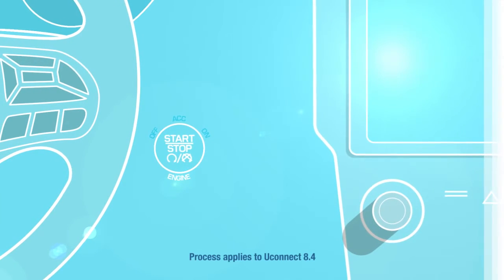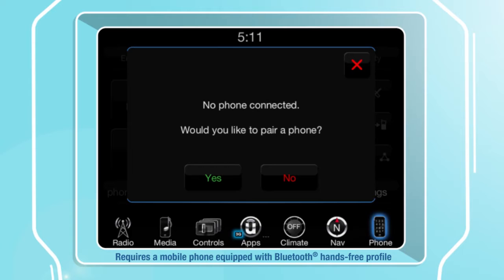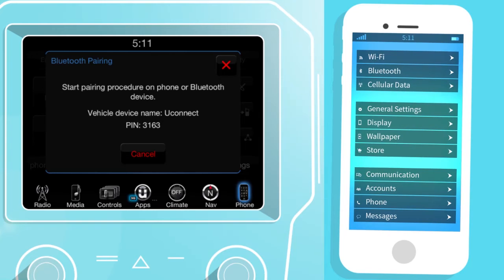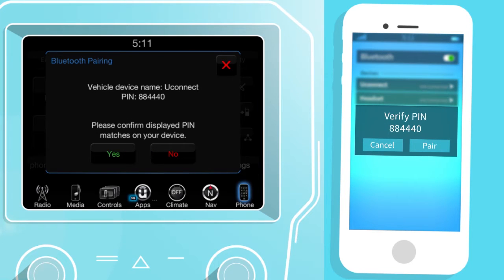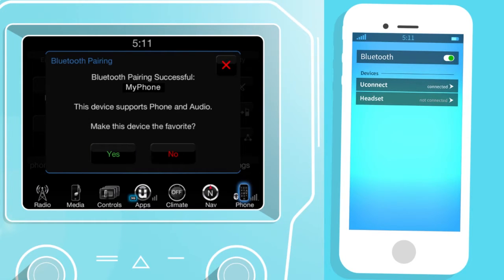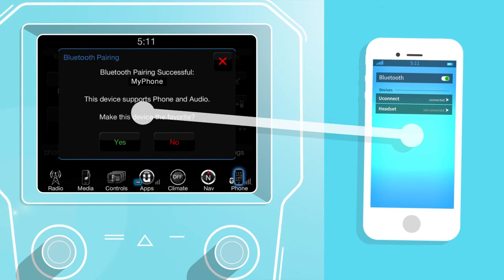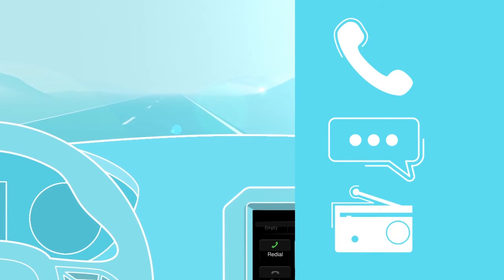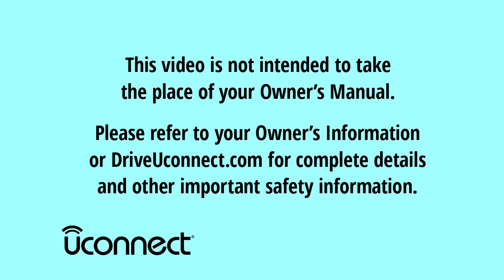Uconnect 8.4 - How to pair your phone to Bluetooth connection on 2017 Jeep Compass MP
Learn how to use the bluetooth connection on your 2017 Jeep Compass MP. You'll see how to pair all kinds of devices. Pairing devices has never been easier.